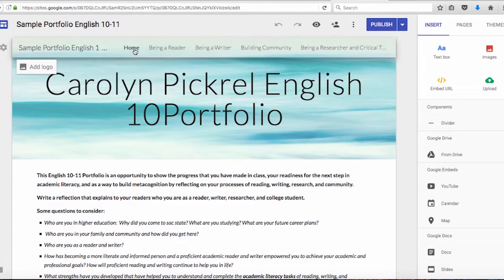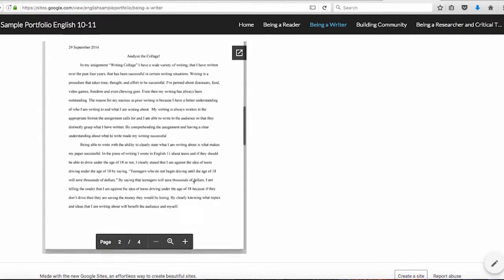INNOVATIVE PEDAGOGY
Uploaded 10-24-17